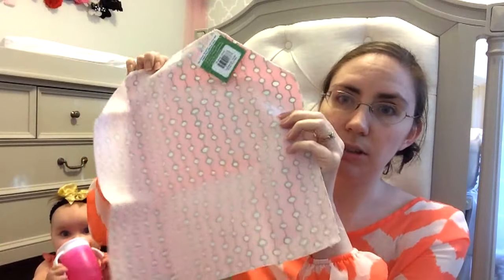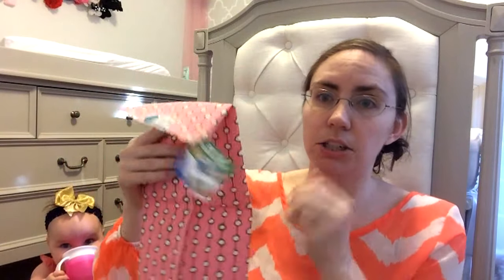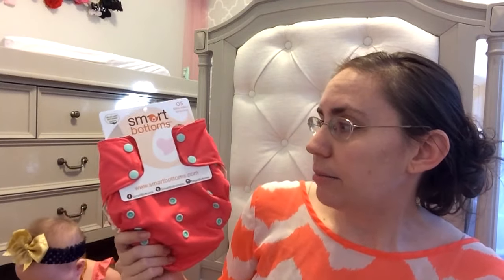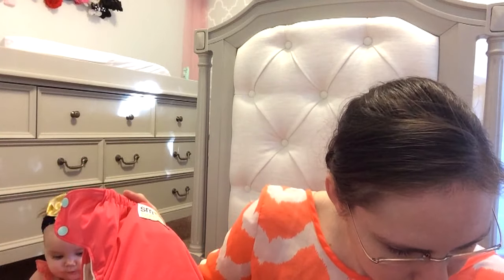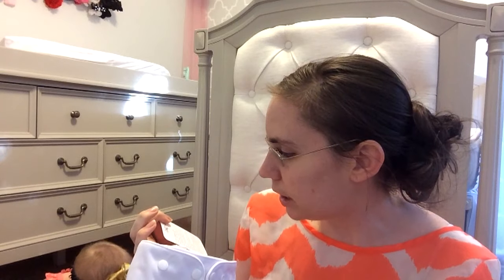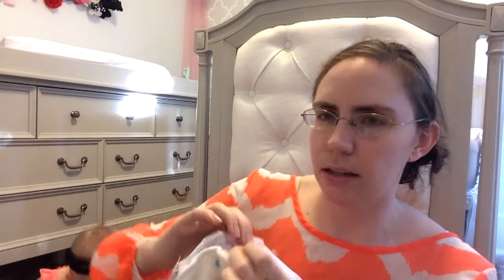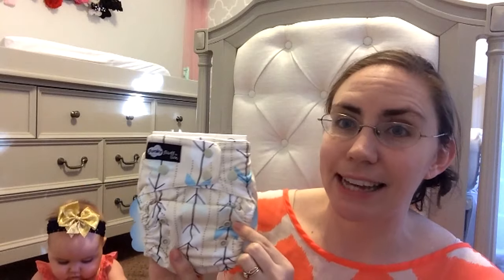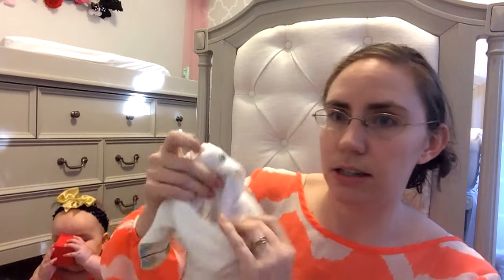Cloth Diaper Haul: Earth Day 2016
ADD ME ON SNAPCHAT: mattandemm